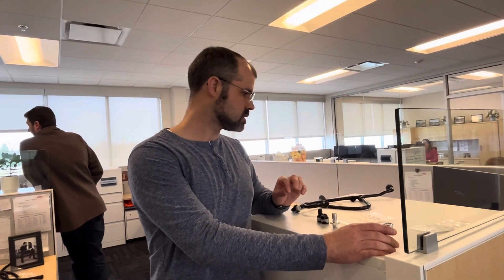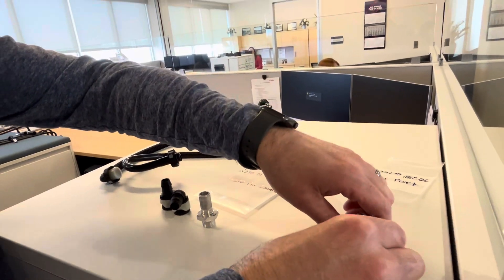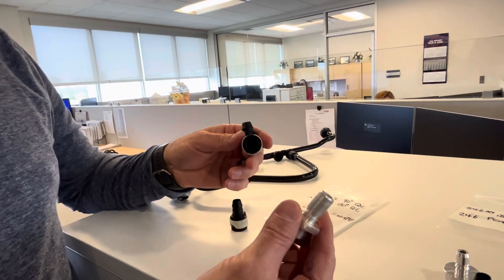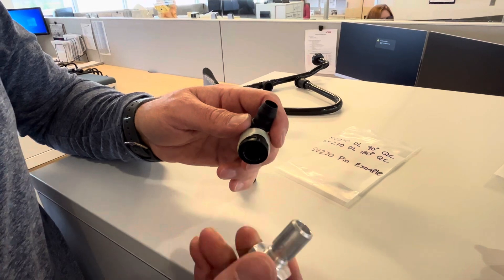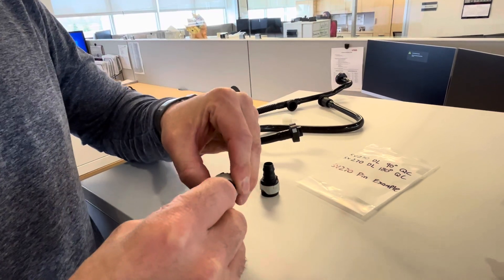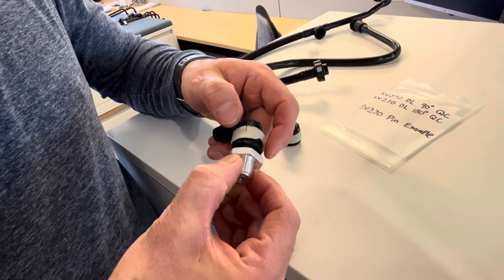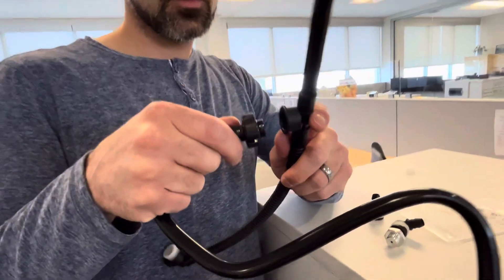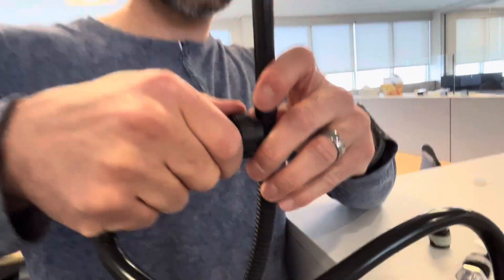VOSS Sample / Care Package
VOSS Related Content for manifold and cold plate redesign.